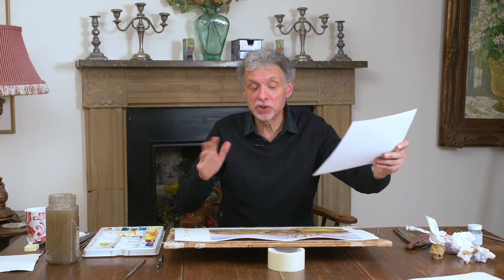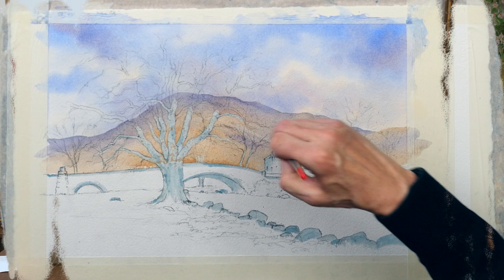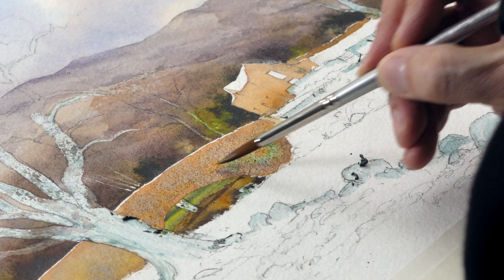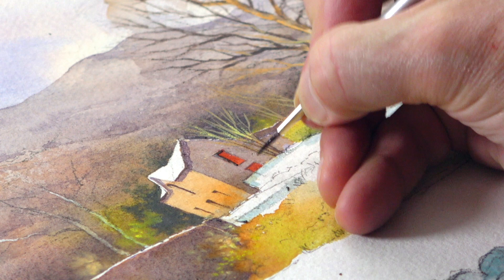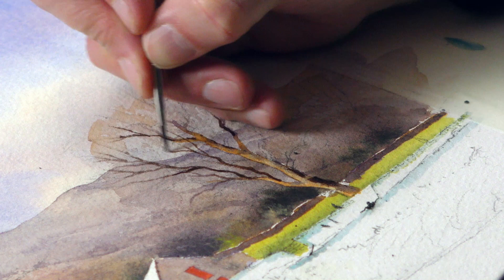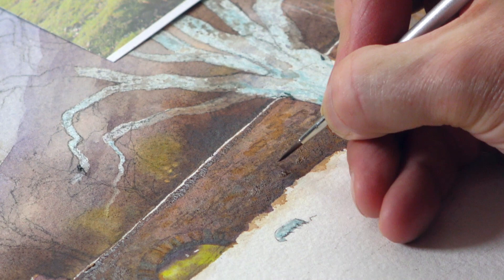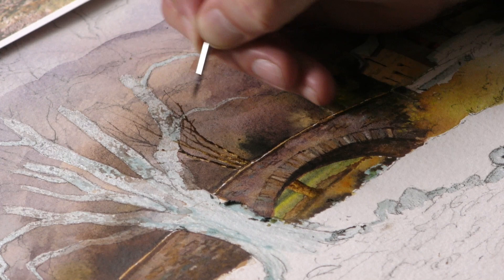Rydal Bridge, Cumbria Part 1 Preview with Geoff Kersey ⎮ Watercolour Landscapes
MB01G0NO6DG5W0P